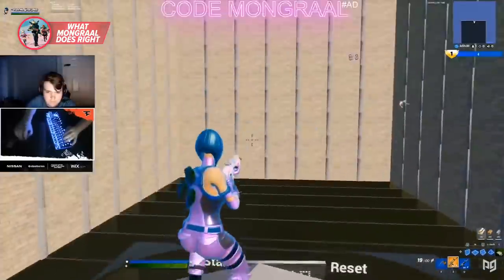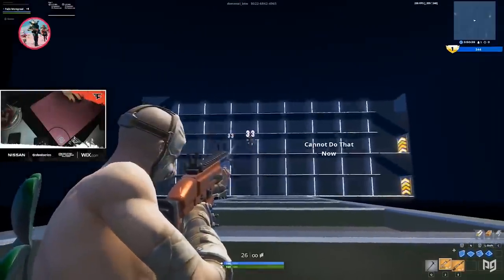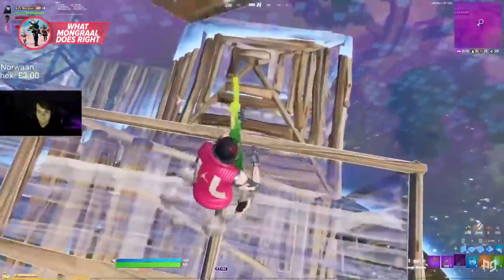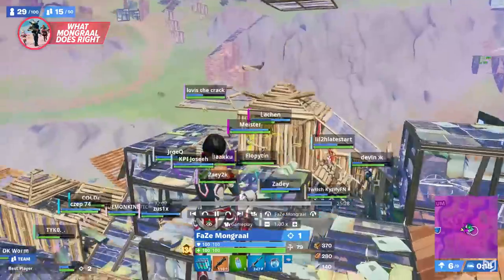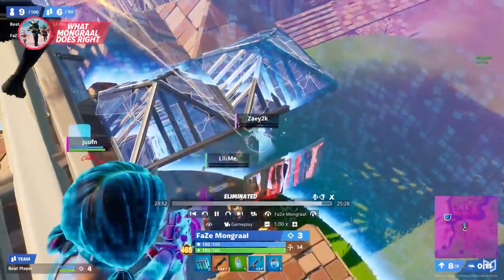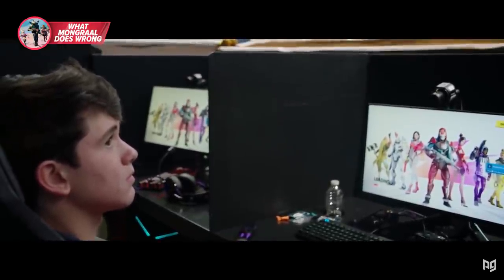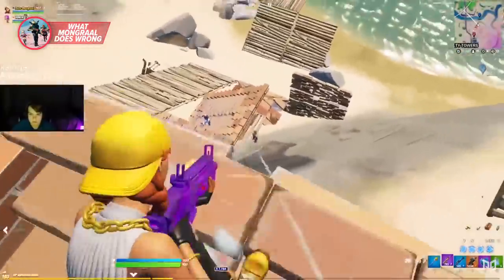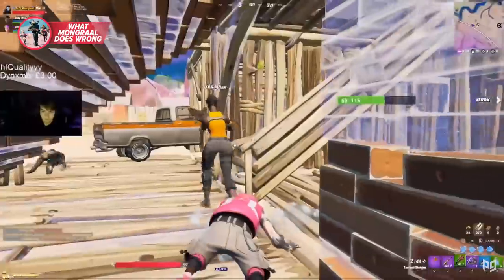Everything MONGRAAL DOES RIGHT Vs Everything MONGRAAL DOES WRONG - Fortnite Player Analysis Guide